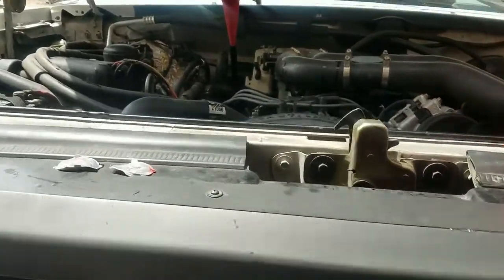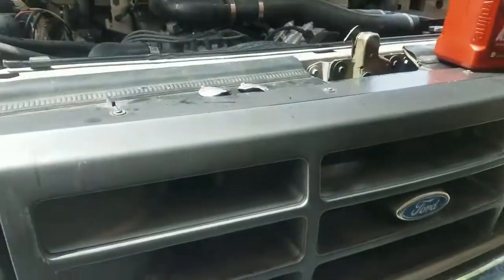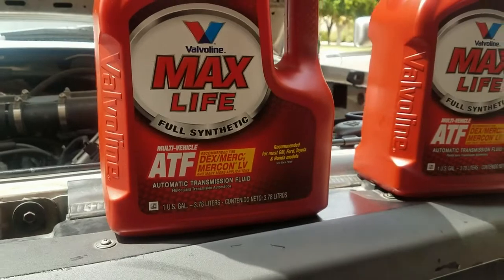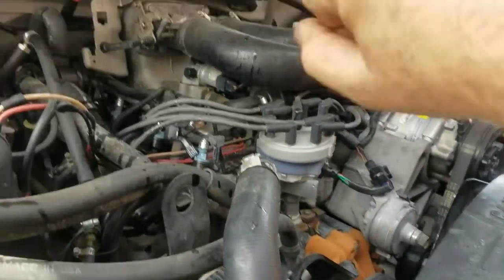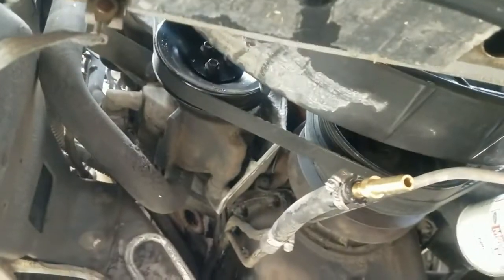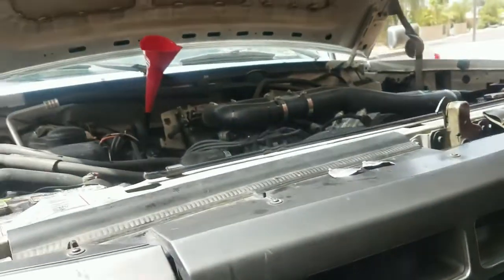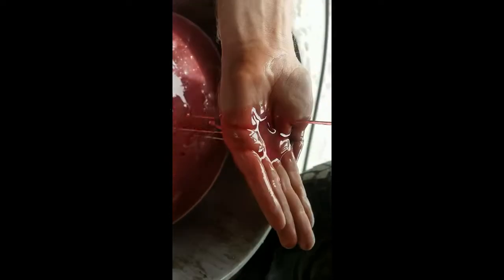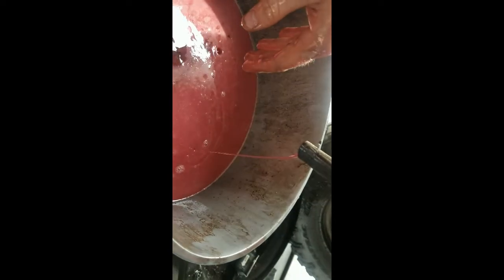Coolant in transmission fluid what to do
If your radiator fails internally and you want to fix it yourself.